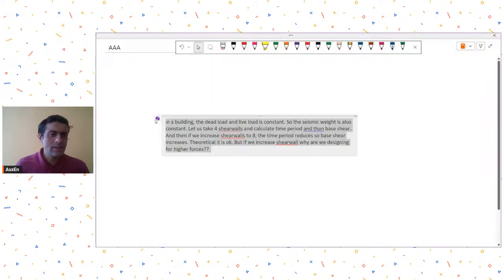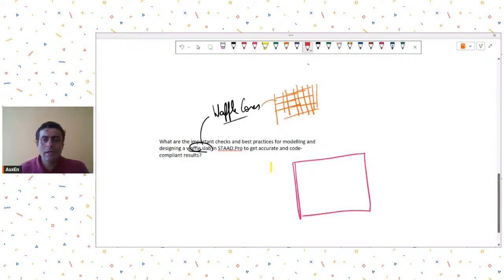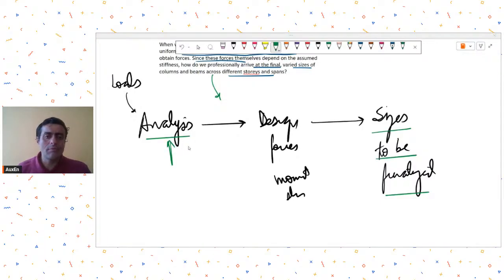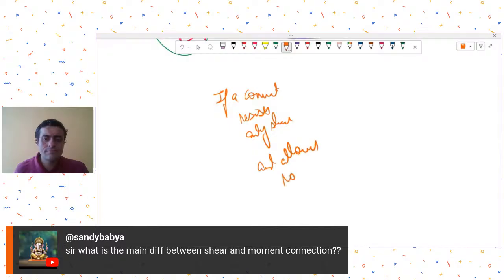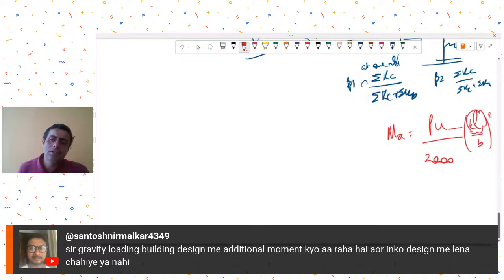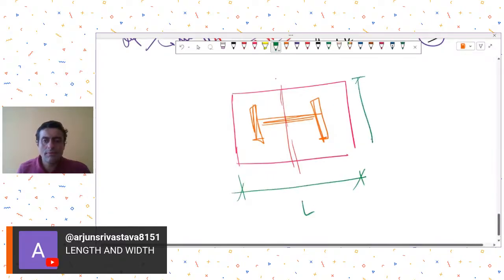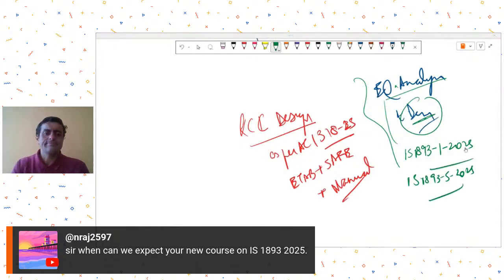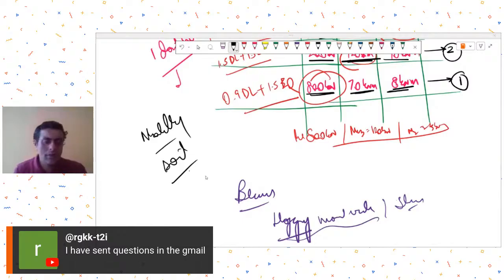Ask AuxEn Anything-AAA#54